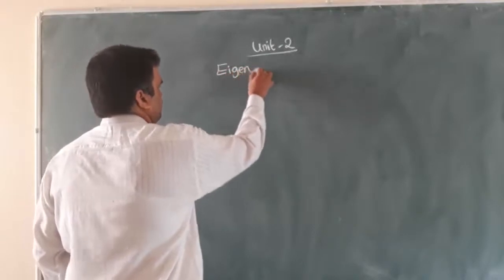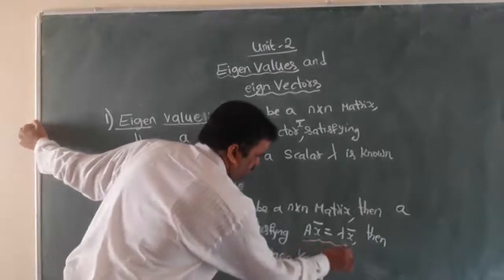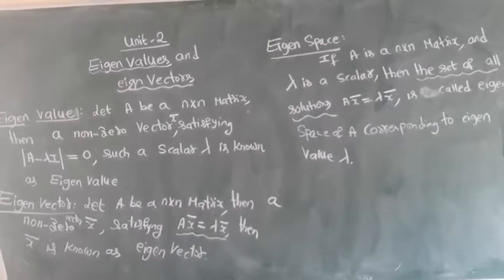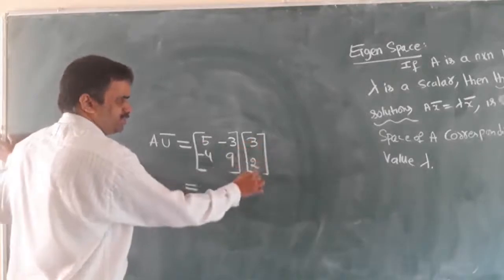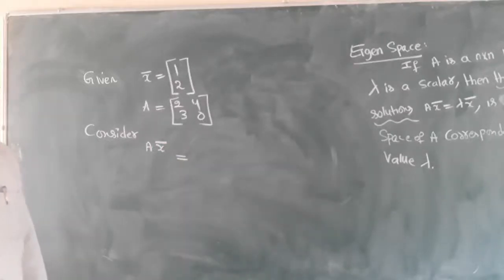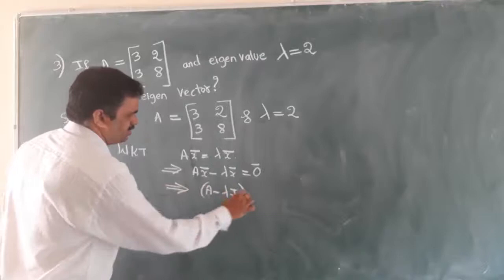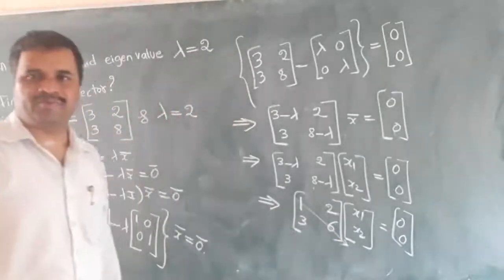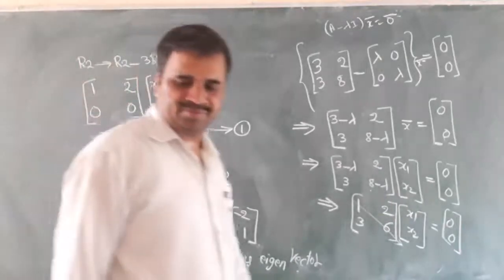Linear Algebra, Lecture 27